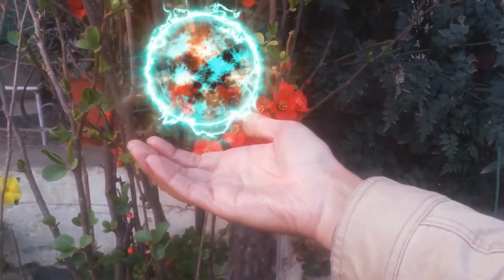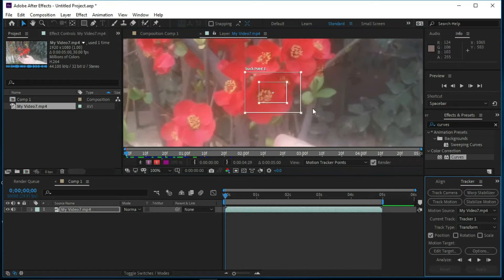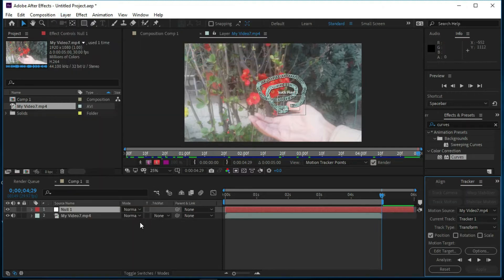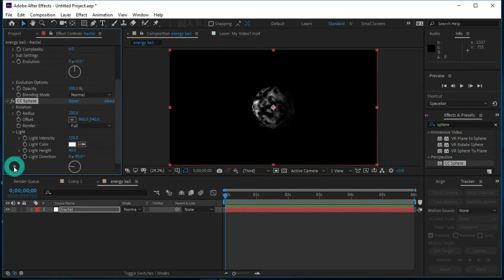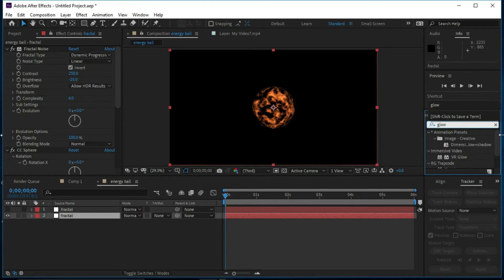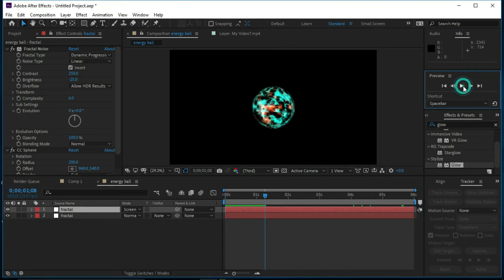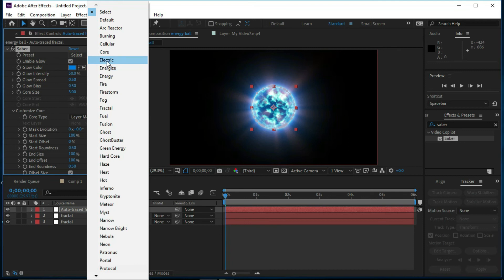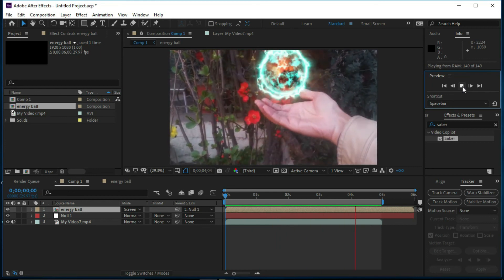Energy Ball animation in After effects | Energy Ball in hand VFX | After Effects Tutorial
In this tutorial video I will show you that how to create Energy ball or fire ball in After Effects using different plugins . Some plugins are free like saber plugin from video copilot which I used in this video. Many film maker also use this plugin. I hope you will find interesting this Energy ball or fire ball vfx tutorial.